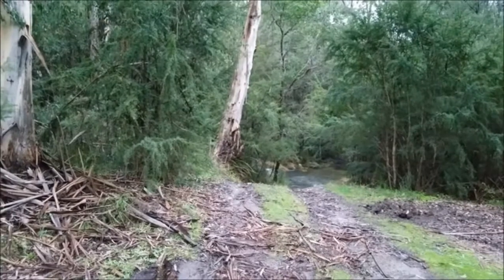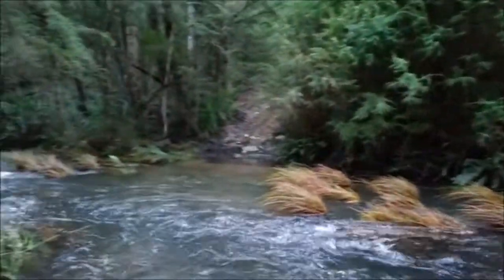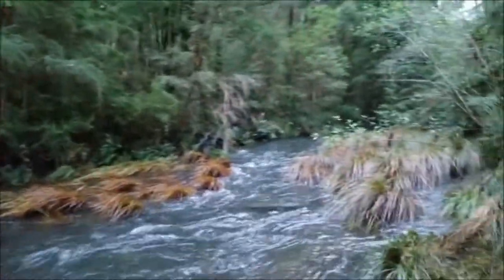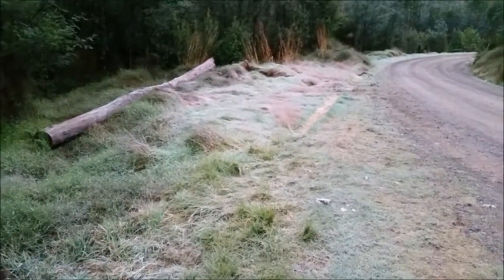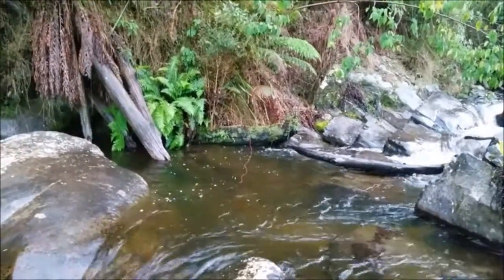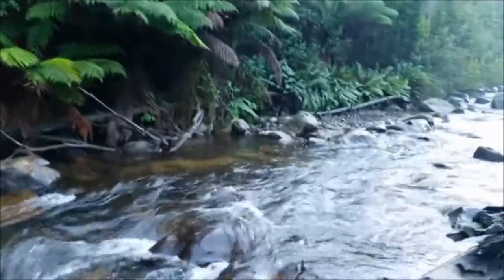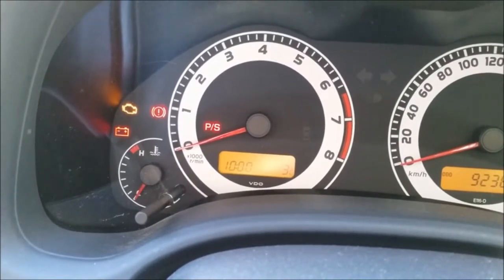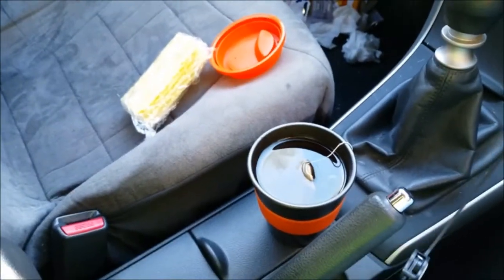Wombats and wasabi (ウォンバット と わさび) 7: End of season '16-'17...Featuring tea & bikkies! (テンカラ)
It's the end of river trout season 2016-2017.
I could only fish two of the final three days. I headed to the very top of the Yarra River one morning, then the Taggerty on the other.
I only fished dry flies on the Yarra - I fished a 'hopper-dropper' on the Taggerty.